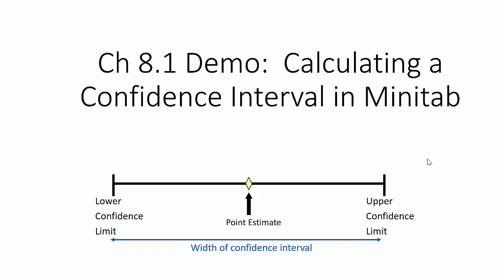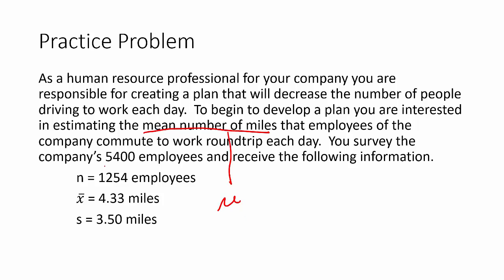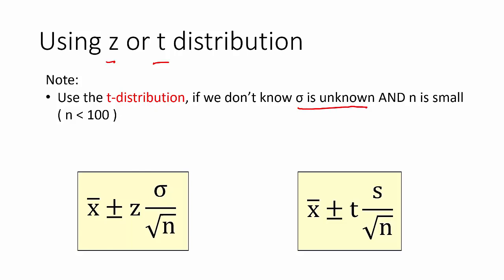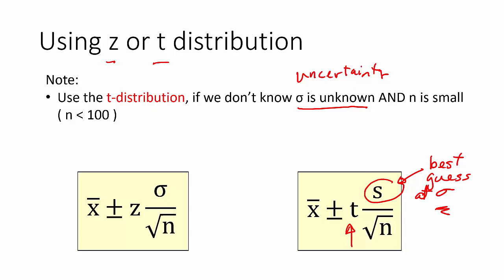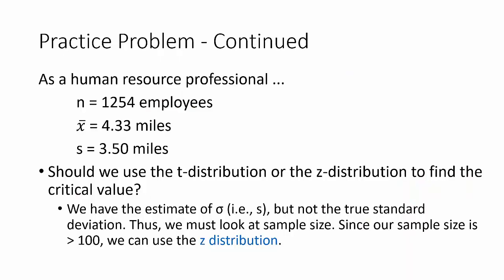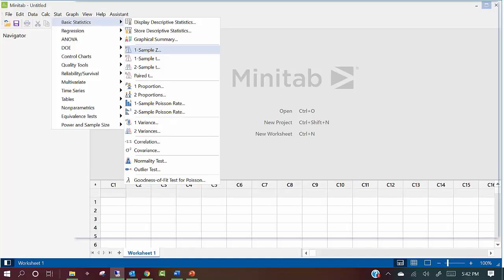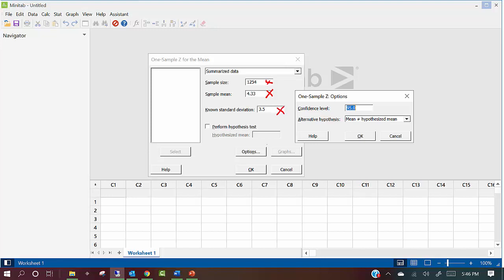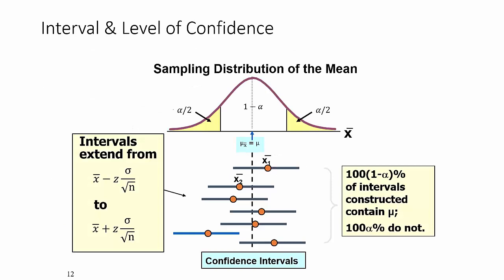Calculating a Confidence Interval in Minitab